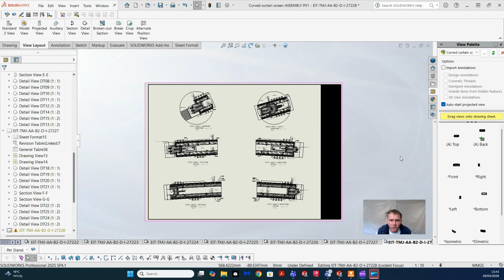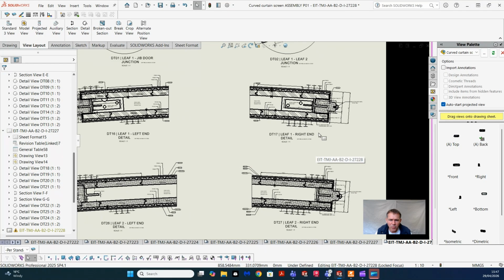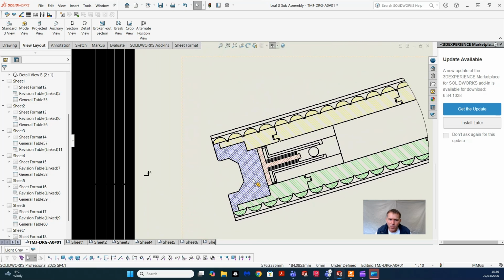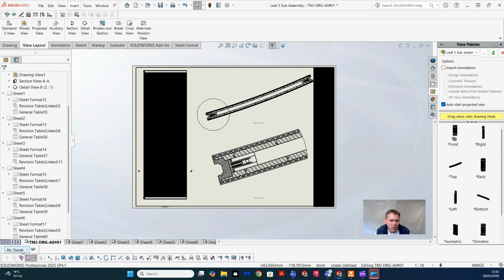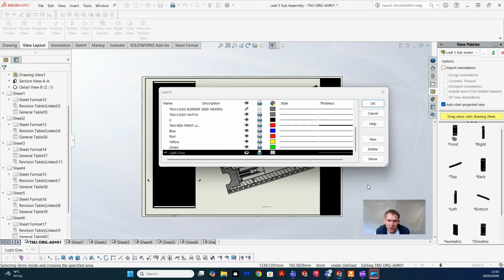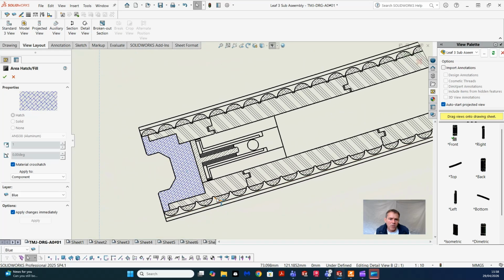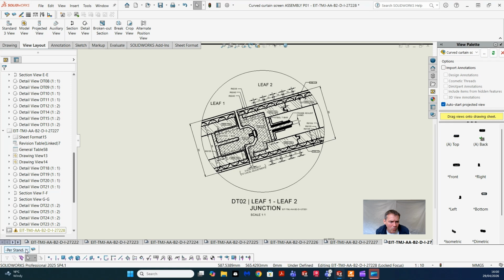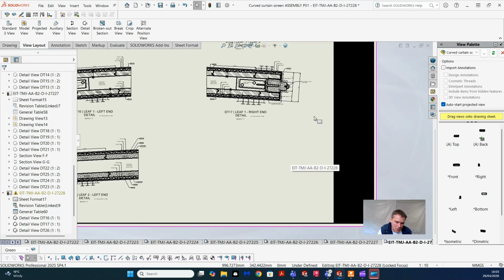No. 11 Glitchy Hatching Solidworks - Colour With Layers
We look at applying colour to hatching using layers and addressing some of the performance issues that occur with heavy drawings